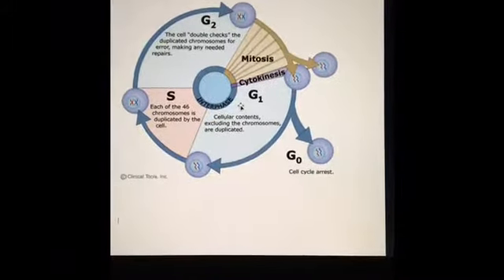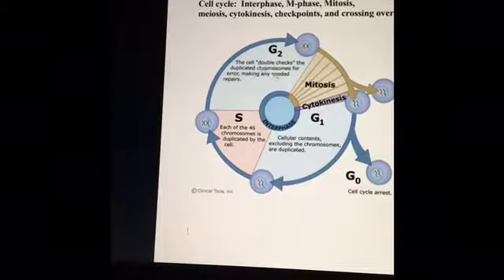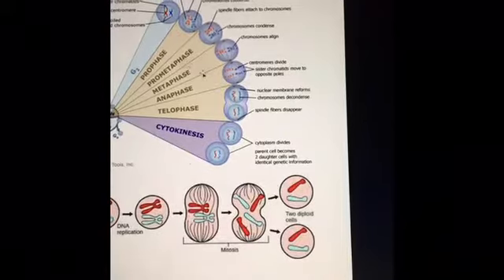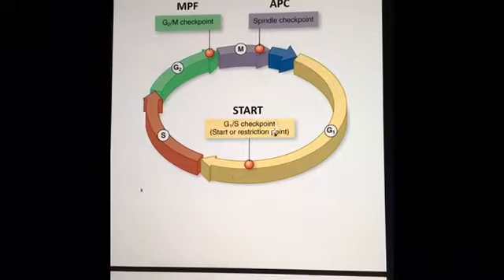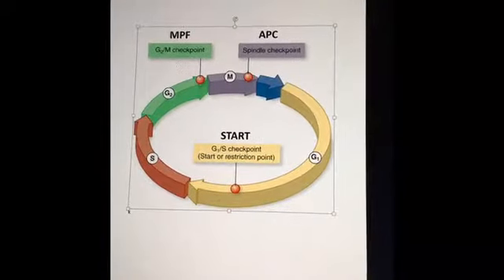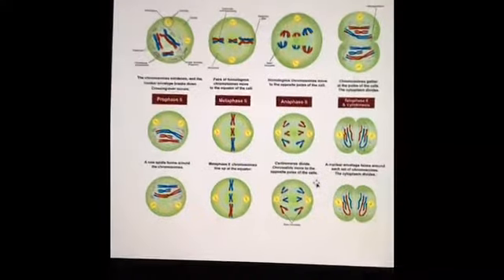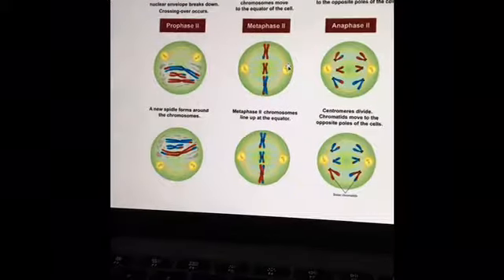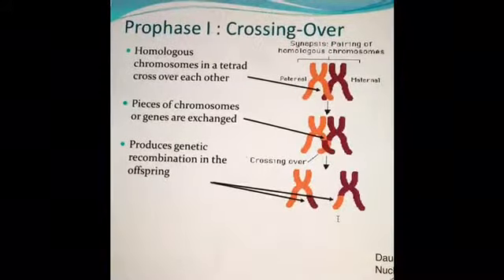Cell cycle: Interphase, M-phase, Mitosis, meiosis, cytokinesis, checkpoints, and crossing over